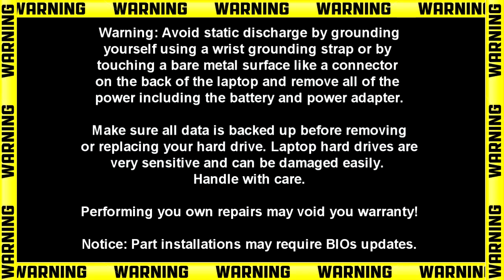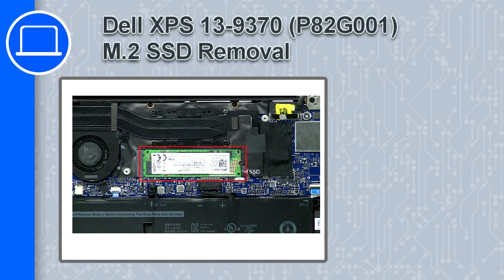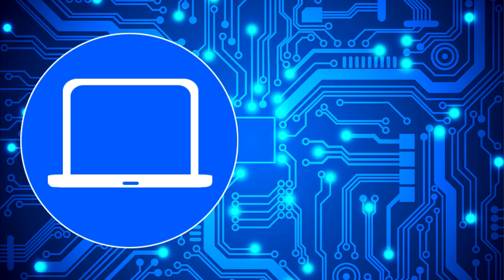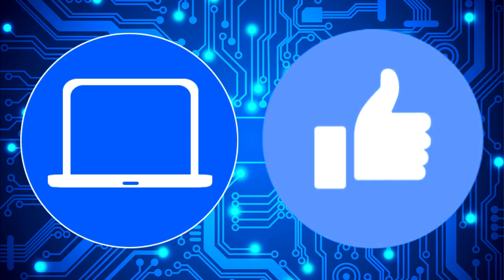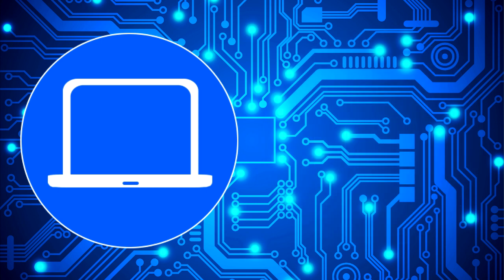Dell XPS 13-9370 (P82G001) M.2 SSD How-To Video Tutorial